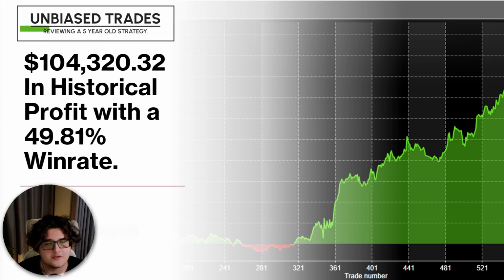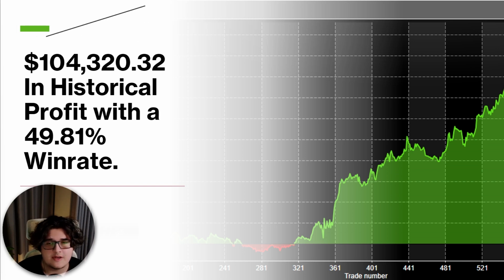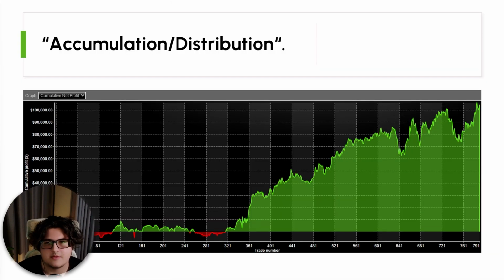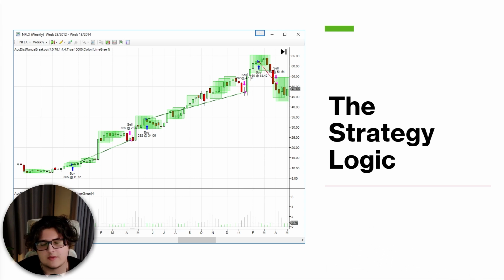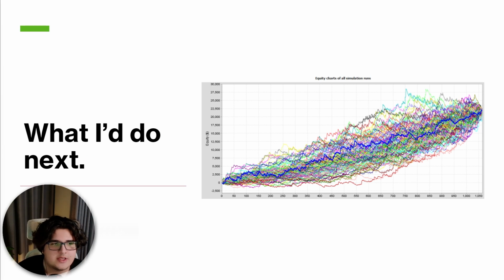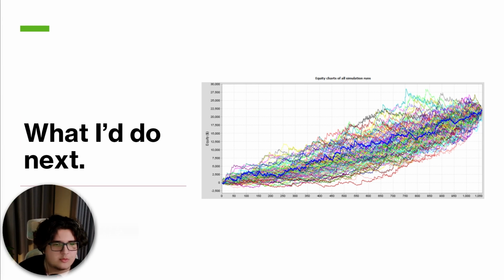Revealing a $104,320.32 profit strategy with a 49.81% winrate.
In this video, I take you over a strategy I found in a trading article that was over 5 years old and its historical performance.